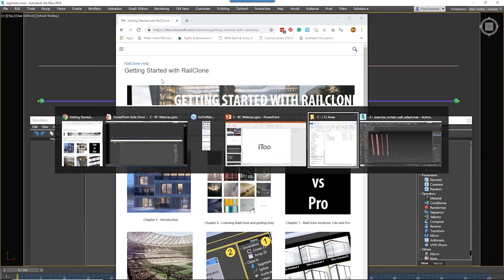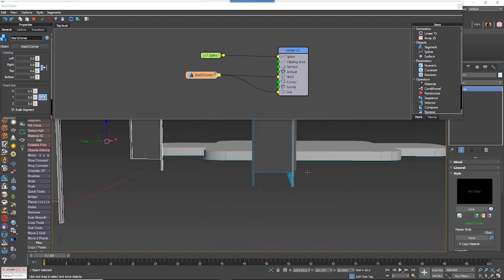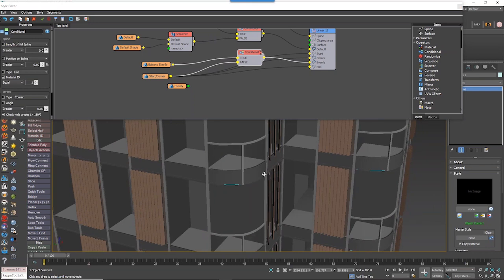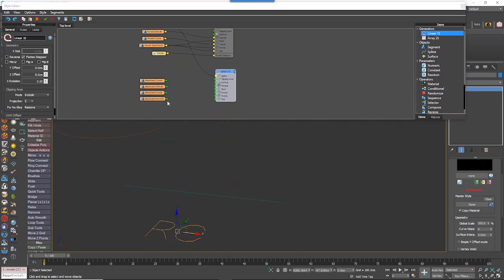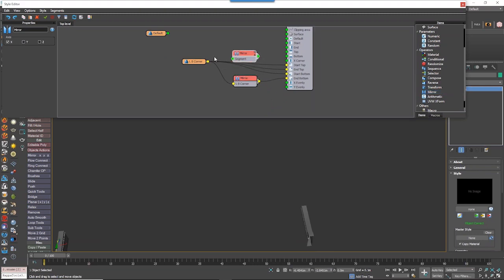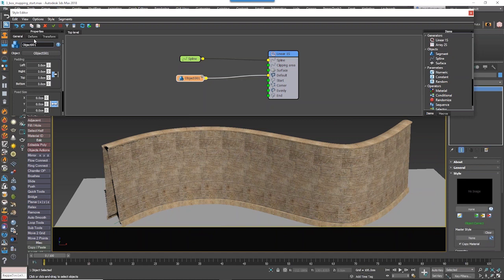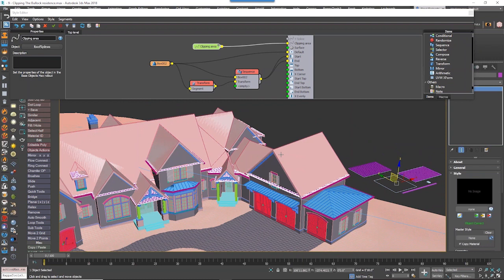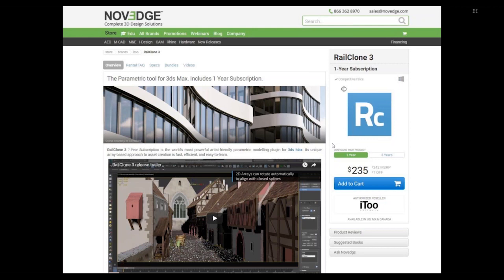RailClone, Parametric modelling made easy.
This session will explain how RailClone 3`s artist-friendly approach to parametric modelling can help you to model sophisticated procedural objects - fast! We`ll start by exploring the benefits and techniques of RailClone`s node-based rulesets, which allow assets to be easily modified, adapted and reused. We then look at the different ways segments can be randomised, combined and deformed to create geometry that would be considerably more time-consuming using other techniques. By the end of this webinar, creating your own railings, balustrades, facades, floors, seating, brise soleils, ceilings, stairs, roads, bridges, and much more will be simple using RailClone`s easy-to-understand rule-based 1d and 2d arrays.

Paul Roberts joined iToo Software in 2013 as training manager. He is an experienced 3d environment artist and educator who has been working with 3ds Max for over 15 years as a 3D designer and lecturer for the games, product design, and visualization industries. iToo Software, founded in 1999 in Spain, is a 3D software development company, creators of the Forest Pack and RailClone plugins for Autodesk 3ds Max.

3DS Max users in VFX, games and Architectural industries who would like to understand the principles of RailClone and start using it in their day-to-day work.